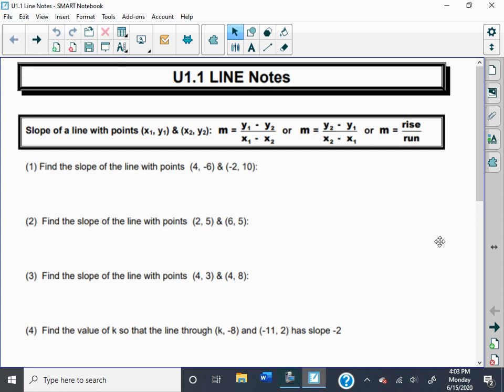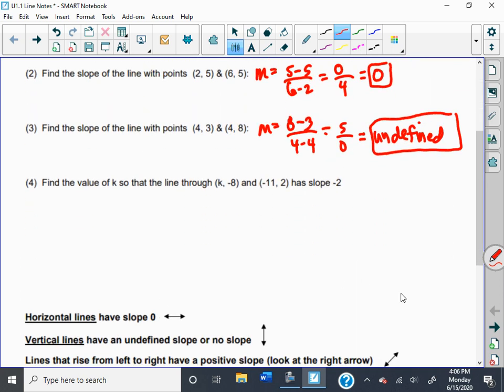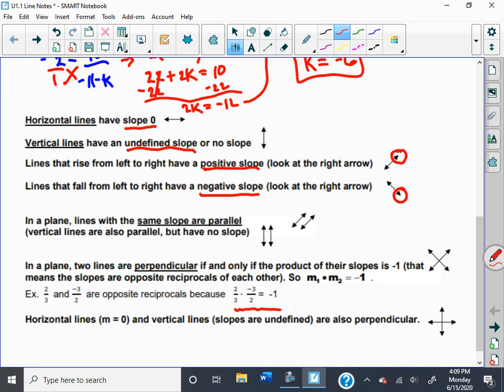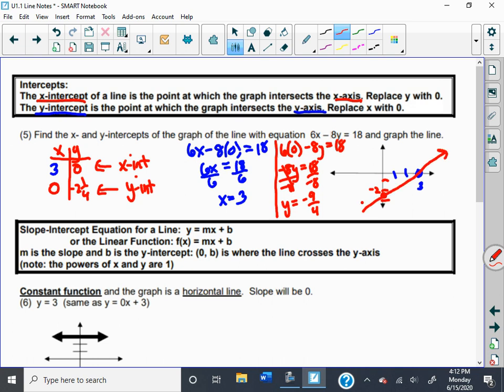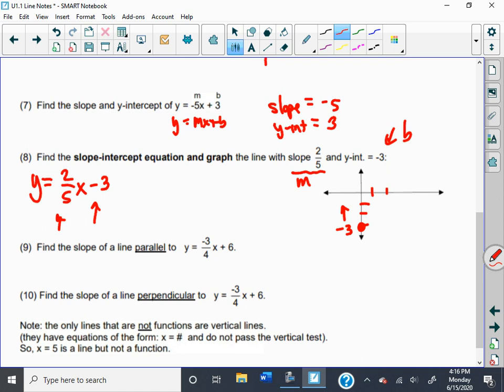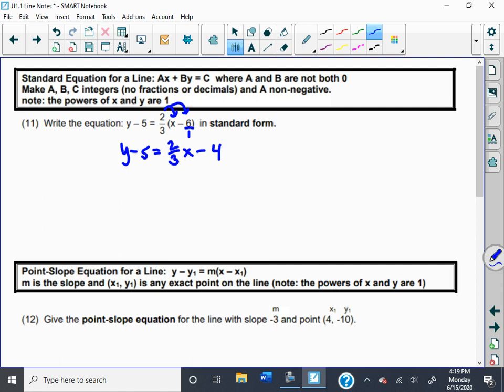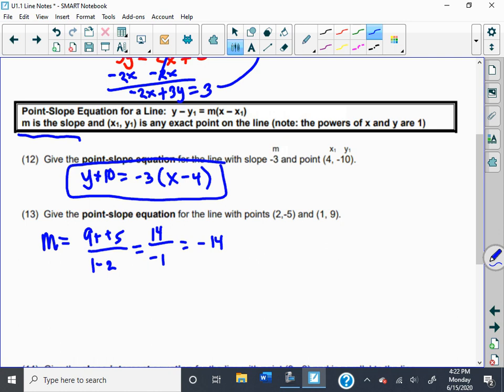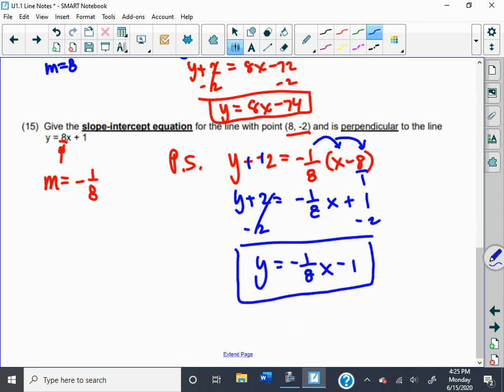U1 1 Lines Notes